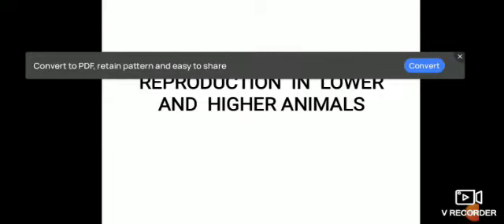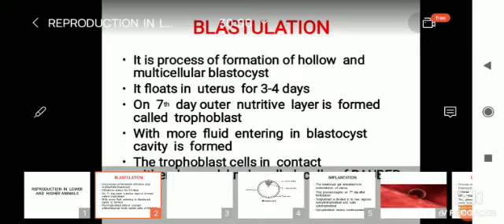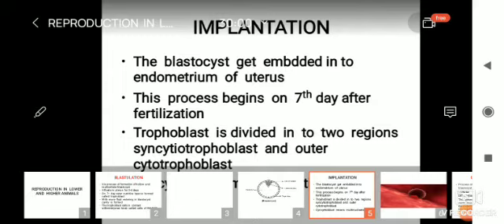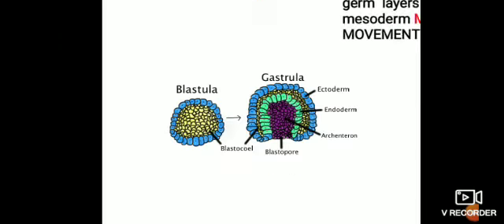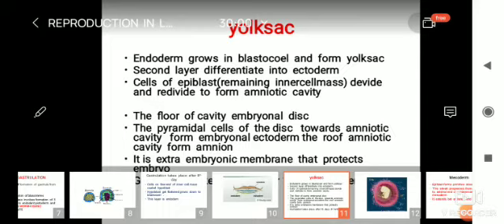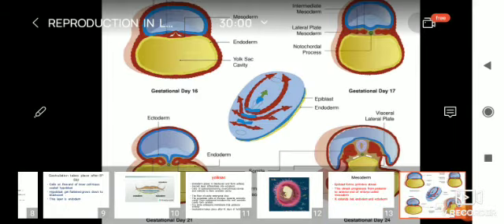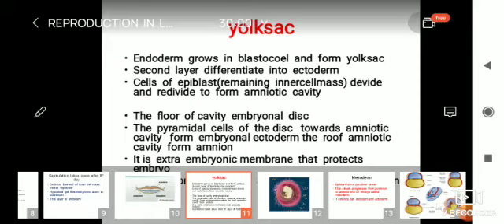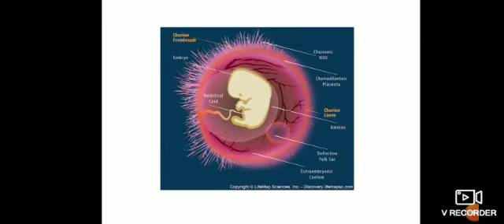blastulation. gastrulation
Video from Arun Surti